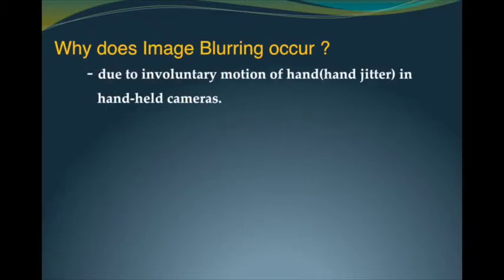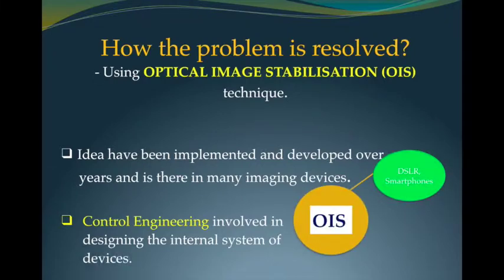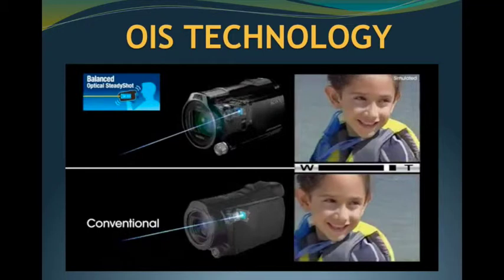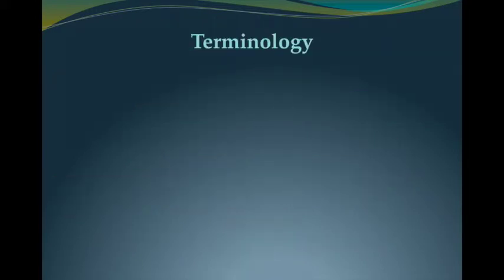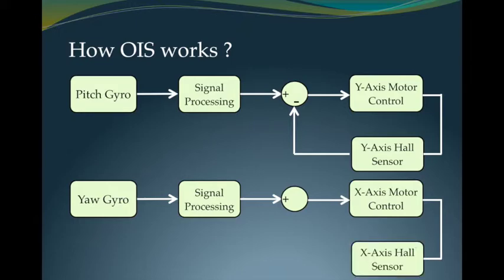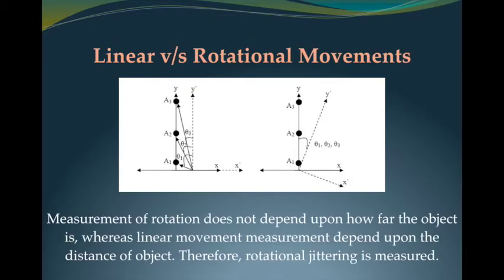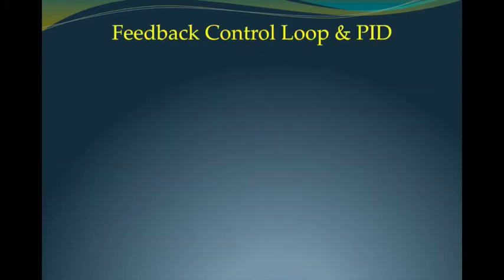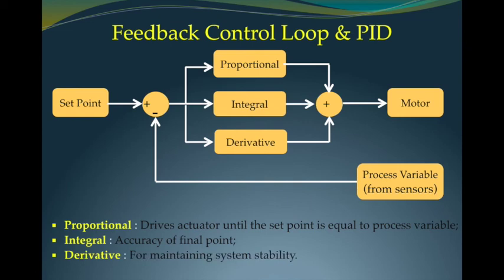OIS Control Project